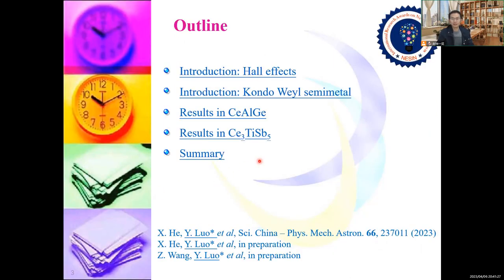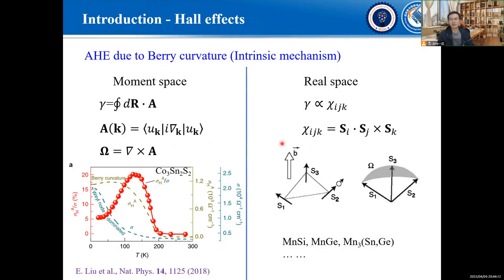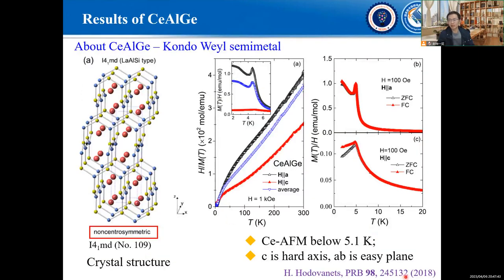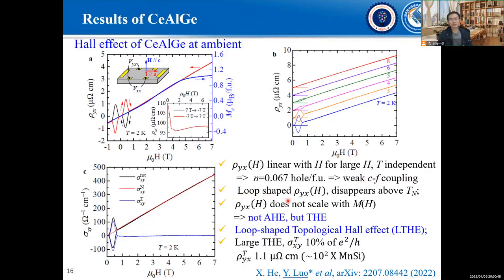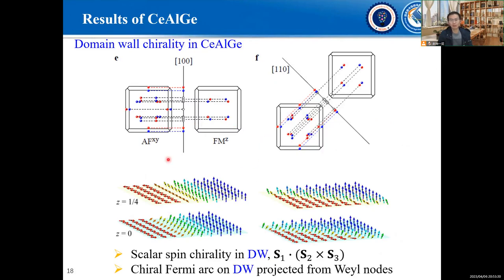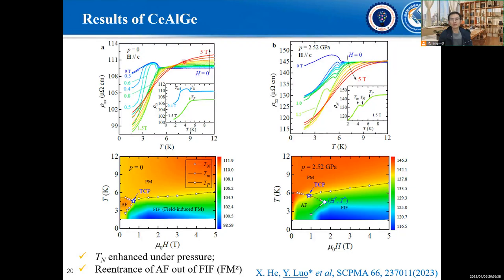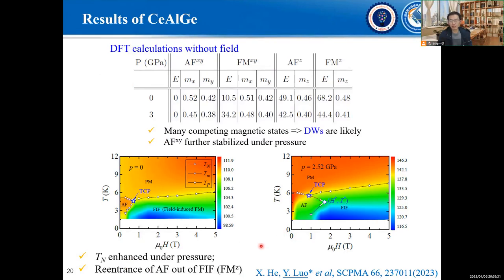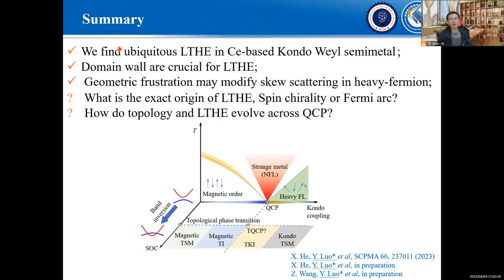Uncoventional Hall Effects in Correlated Topological Weyl Semimetals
This speech delivered by Prof Dr.Dr. Yongkang Luo Huazhong University of Science and Technology, China